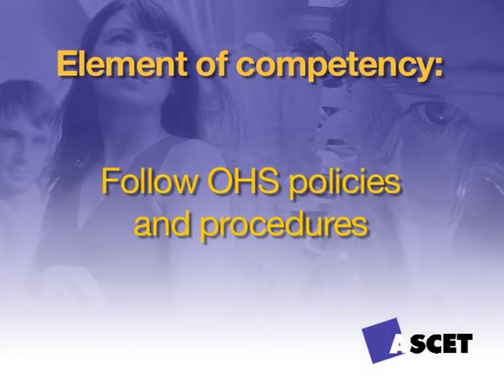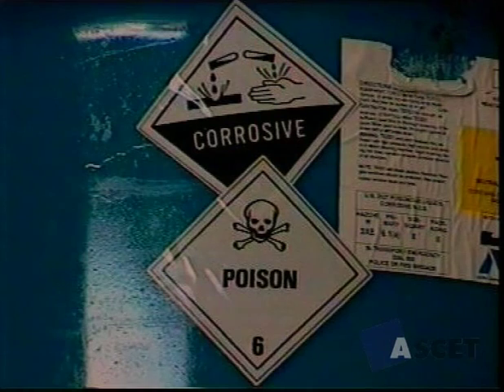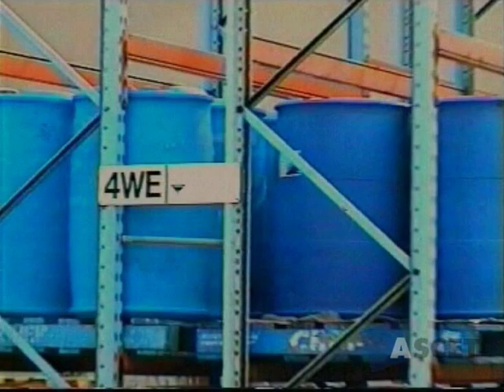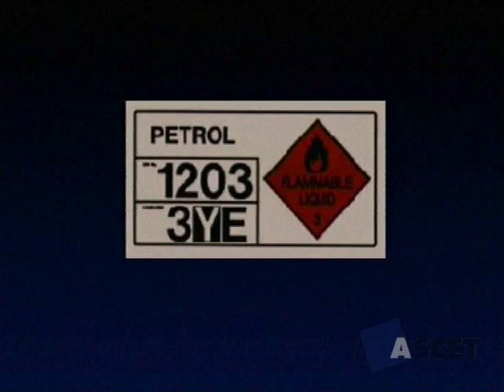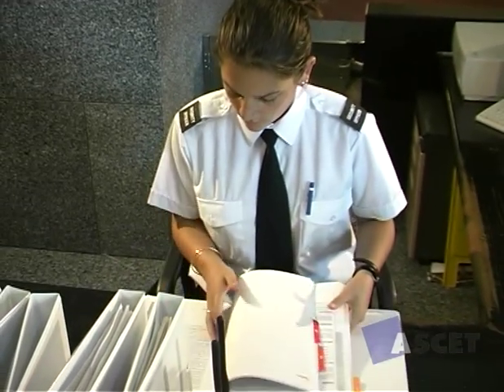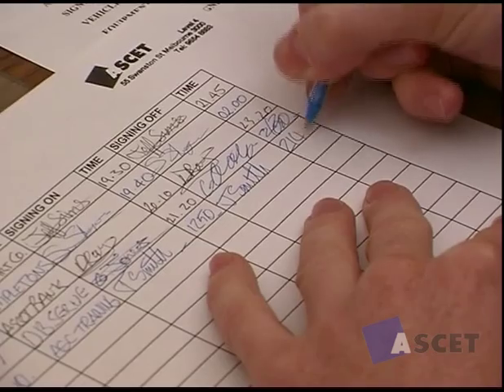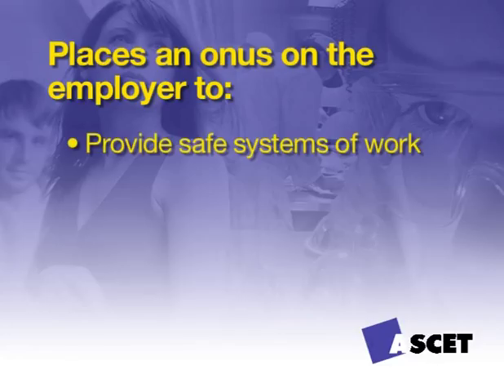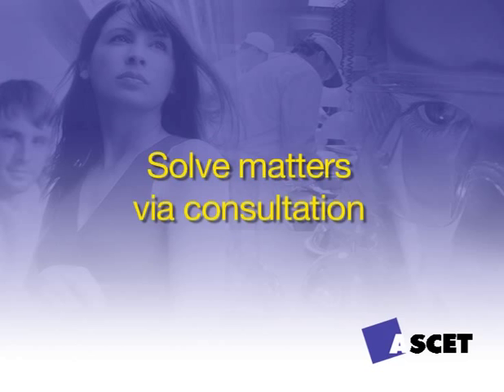Follow Workplace Safety Procedures in the Security Industry - CPPSEC2002A